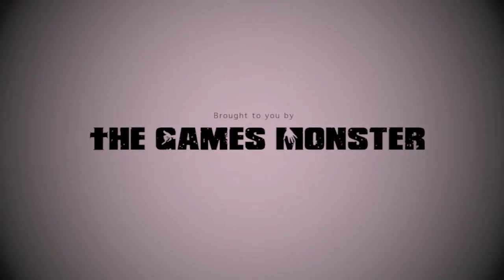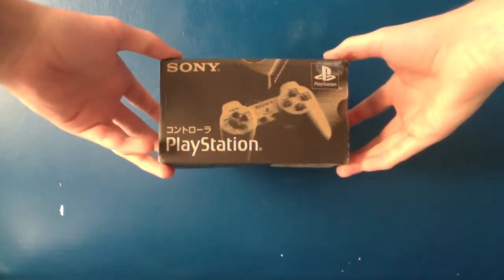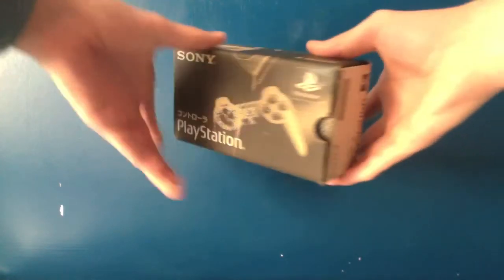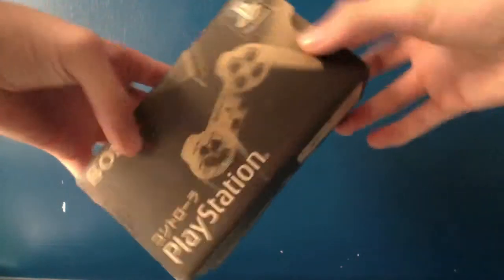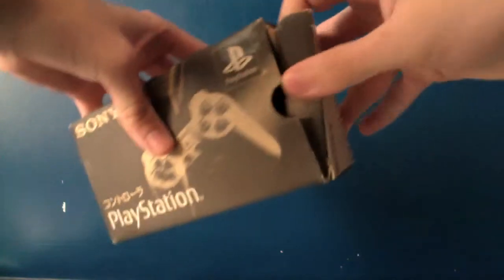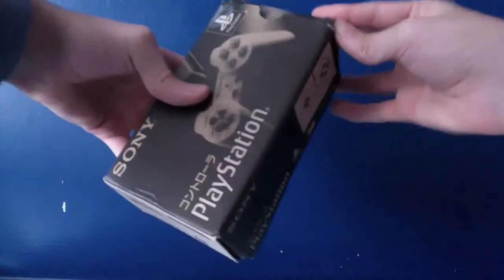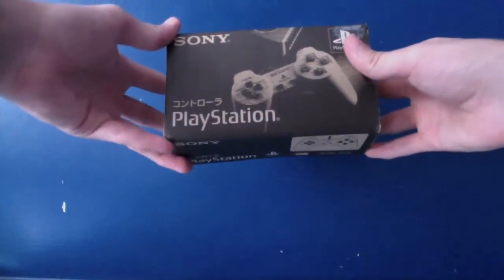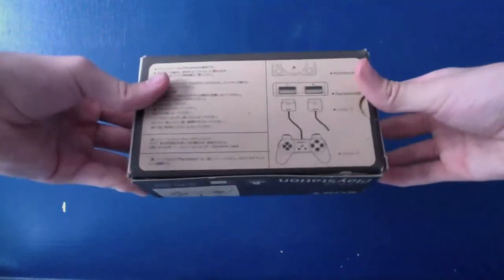Rare Early Japanese PS1 Controller HD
In this episode of THE GAMES  MONSTERRR!  I give you a quick look at my japanese playstation 1 controller , the early model without dual analog sticks.